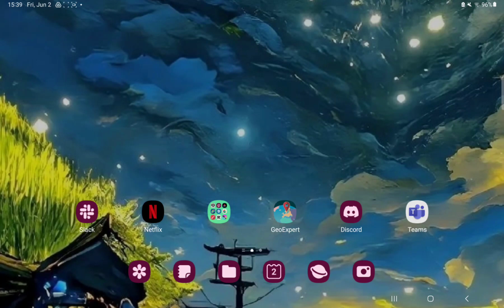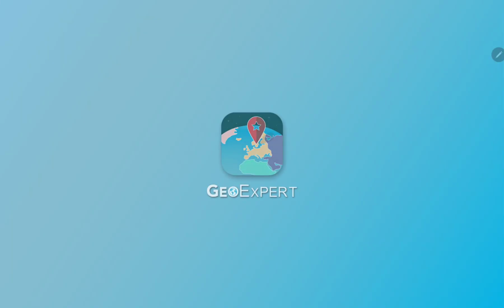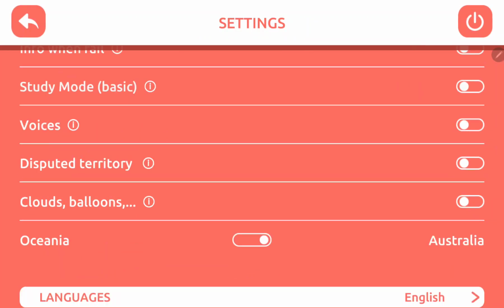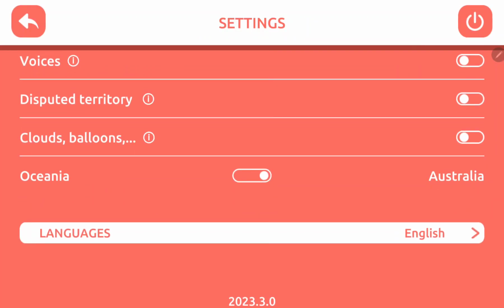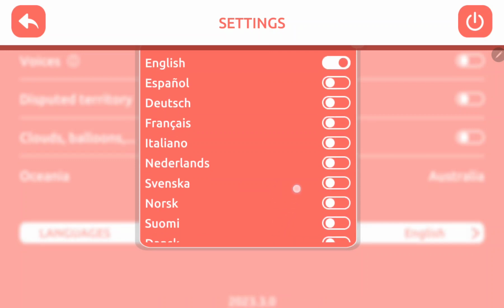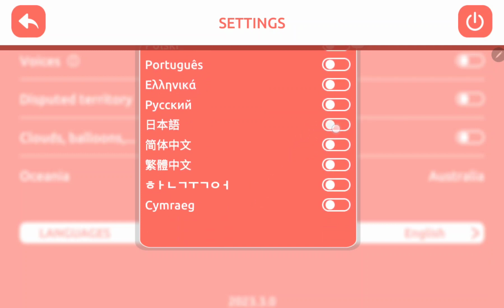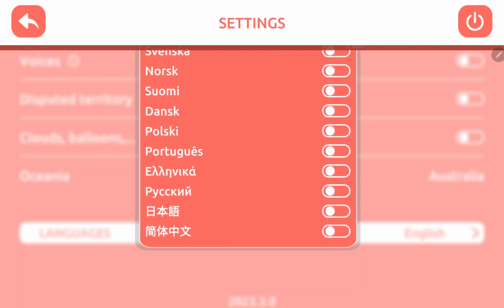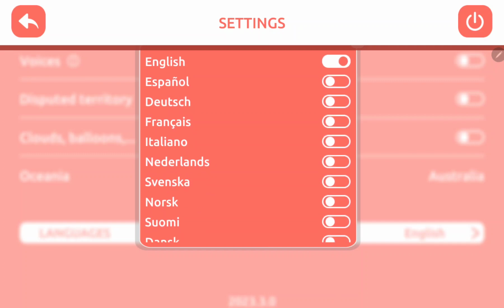How to set the language on GeoExpert?